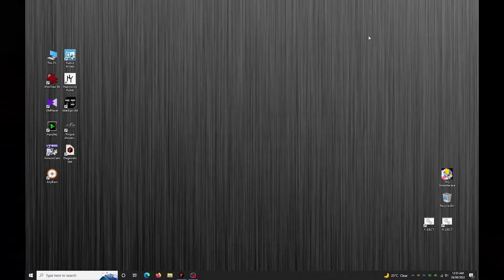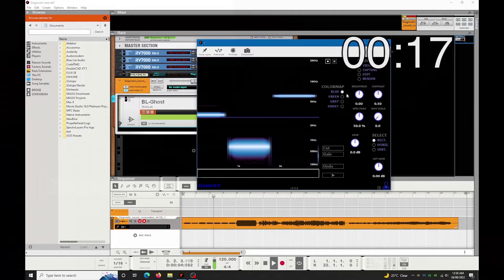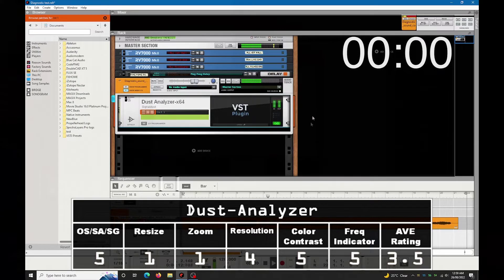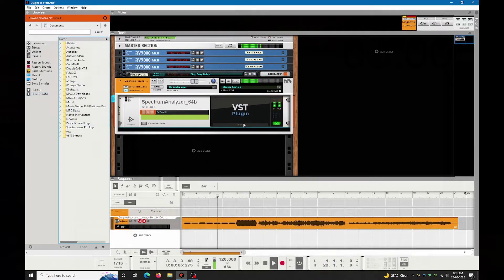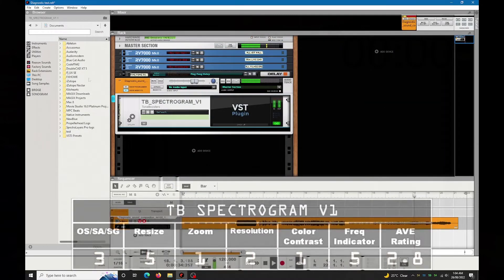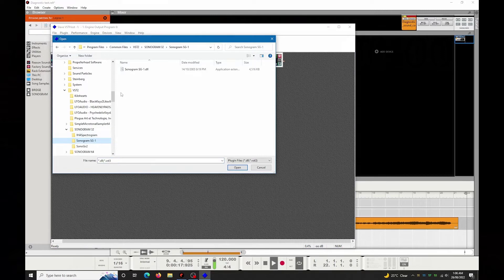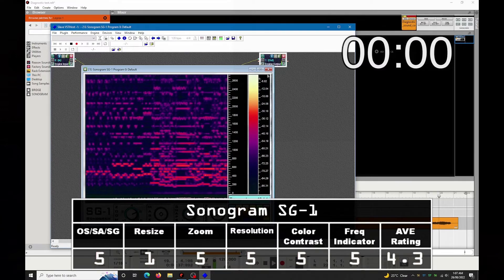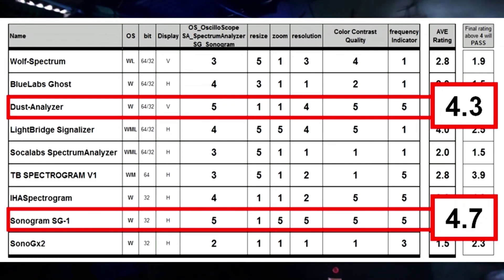Look at the sound with 9 Free Sonogram VSTs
I was looking for free audio utilities and I found 9 Sonogram or Spectrogram VSTs but little to no video reviews. If you want to take a look at the sound and identify target frequencies, you might find some of these useful.

If you got a dead link, Google it.